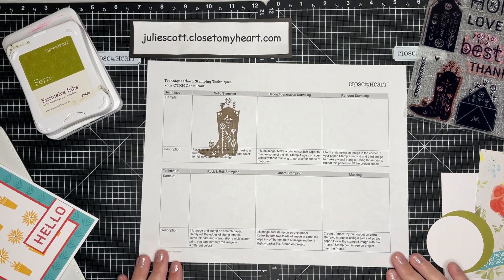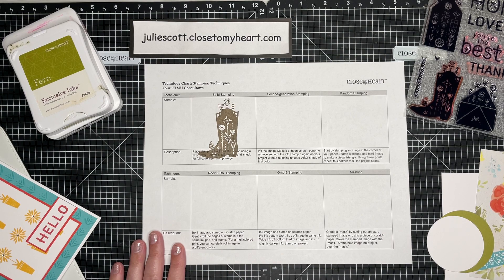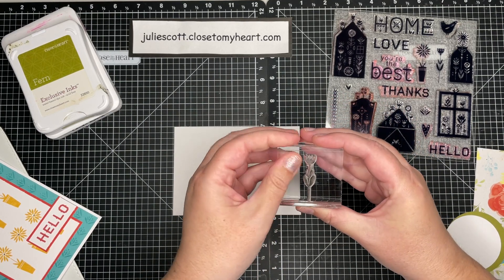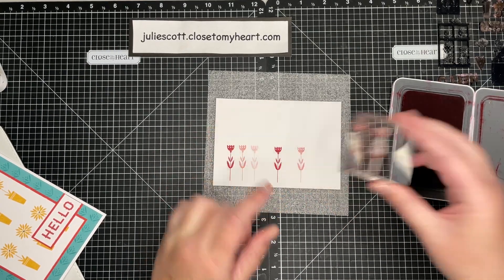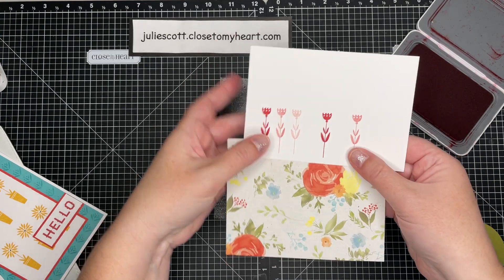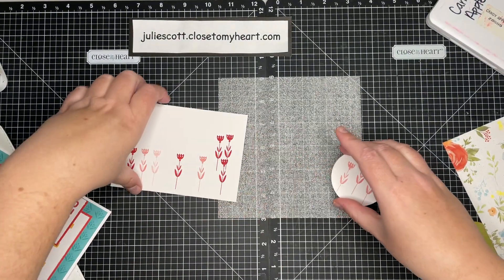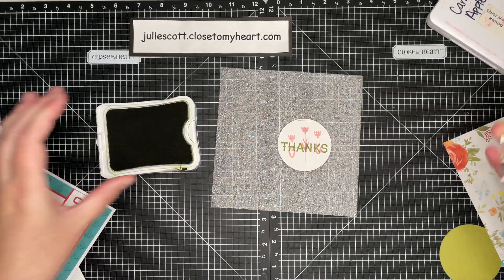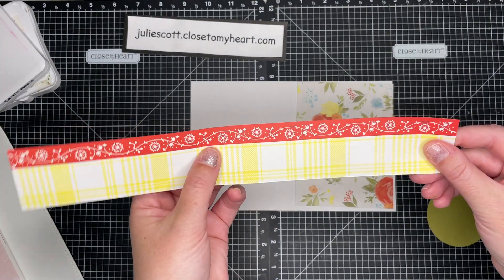Stamping Techniques Video #2 - 2nd Generation Stamping - Scandinavian Folk Art - Close to My Heart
The products I used in this video:
S2104 April Stamp of the Month - Scandinavian Folk Art Greetings
Z6509 Candy Apple Ink
Z2850 Fern Ink
X254 White Cardbase and Envelope
X7267B Eat Play Love Paper Collection
Z3579 Stamp Shammy
9046 Make it From Your Heart Volume 5
X5960 Fern Cardstock
1385 White Cardstock